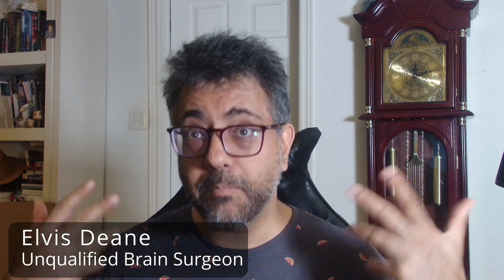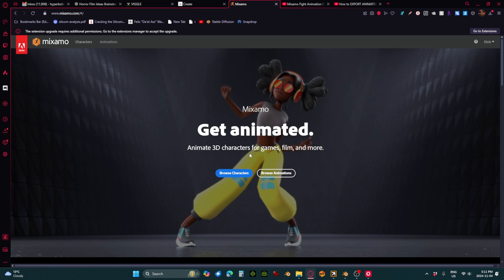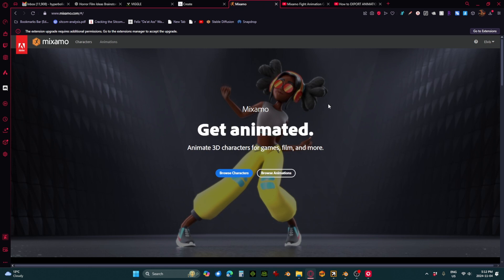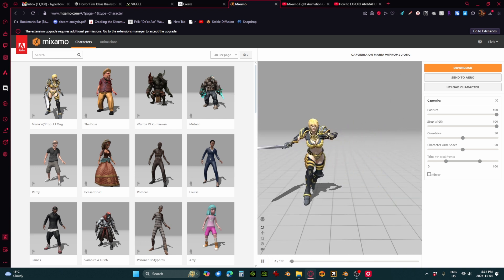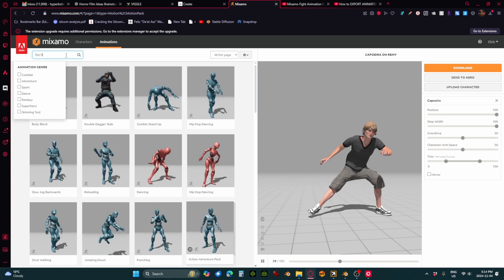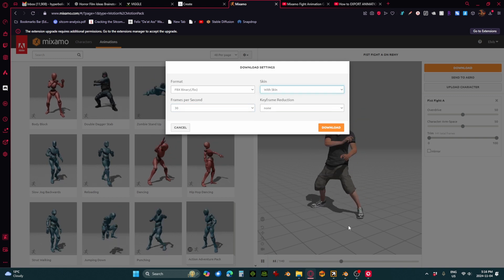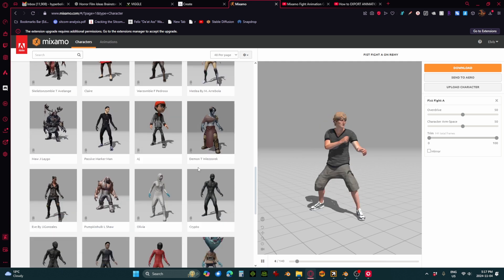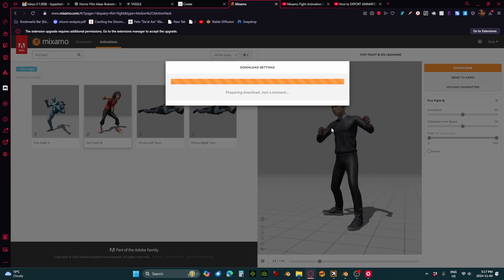Adding action Viggle cartoons with motion capture data!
I was looking for a way to add more complex action to my Viggle animations, and came up with this solution using Mixamo and Blender. Step-by-step instructions!